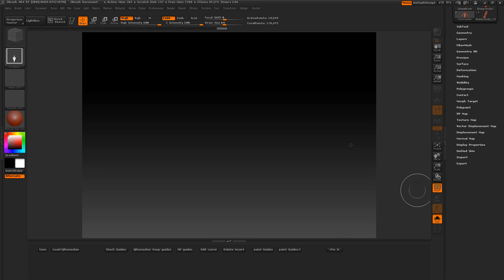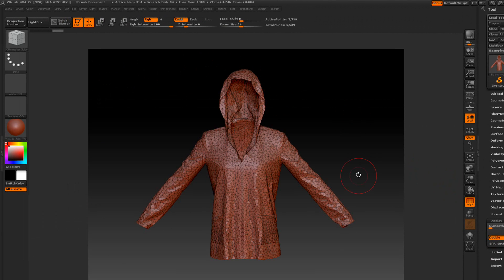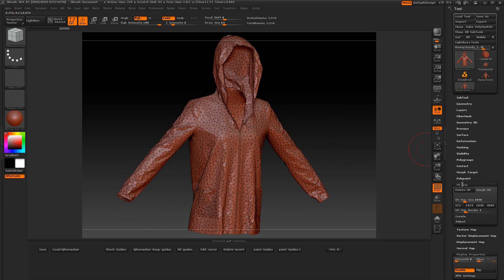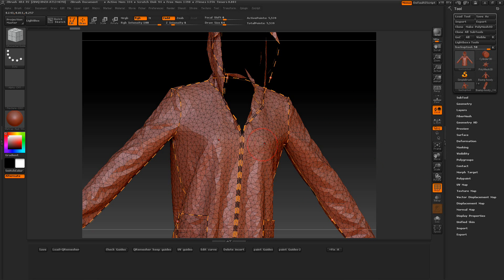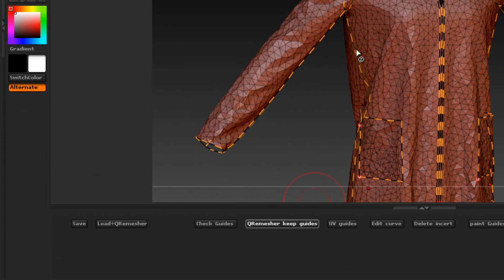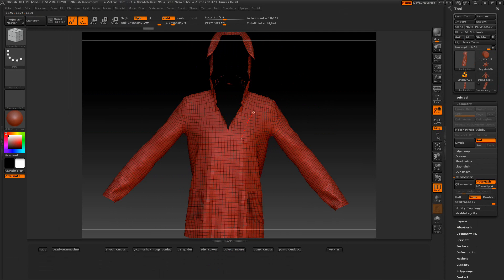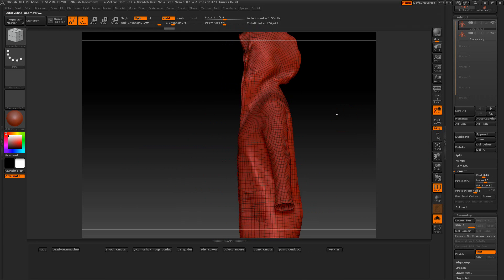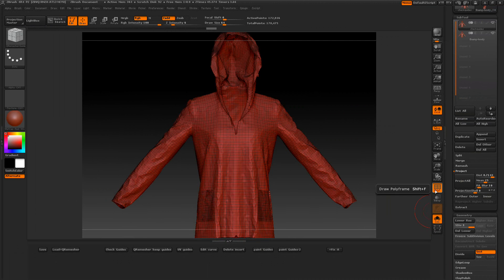ZBrush-QRemesher and MarvelousDesigner